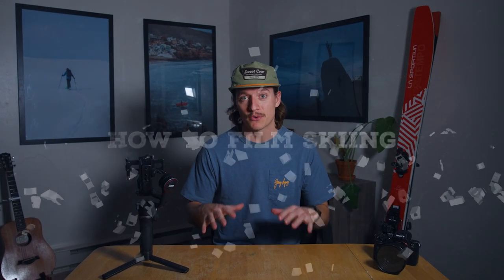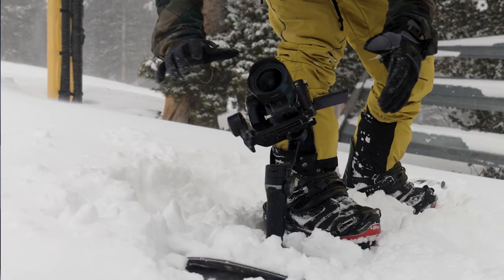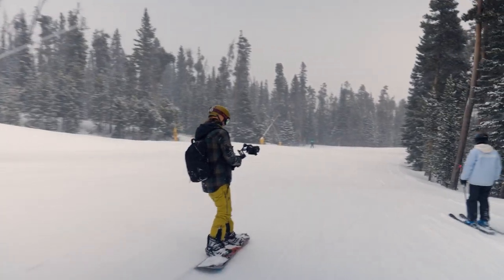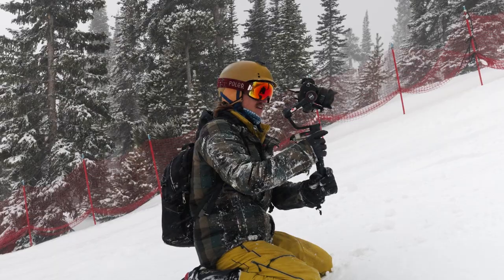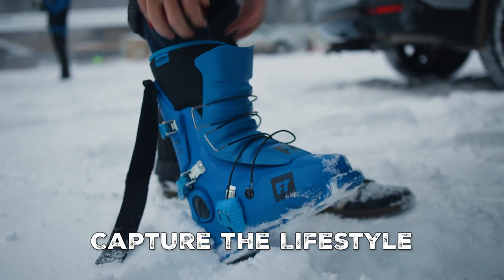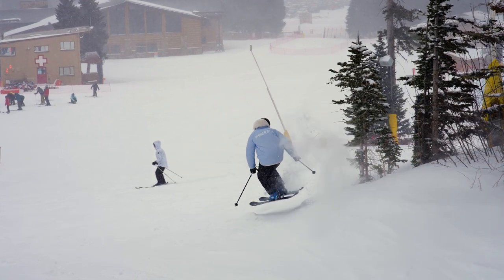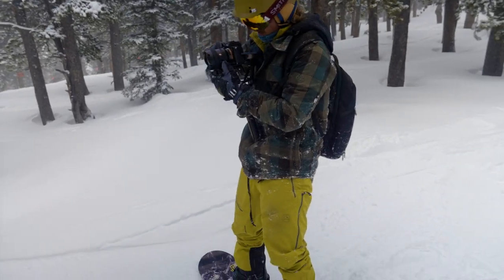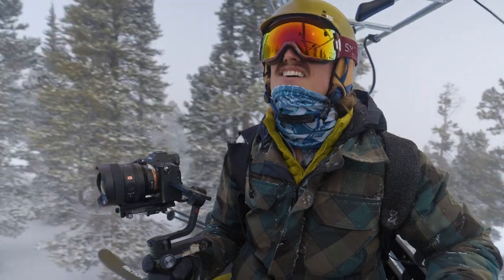Get EPIC Ski Footage Using a Gimbal - How to Film Skiing on a Gimbal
In the third episode of the "How to Film Skiing MASTERCLASS", I'm diving into how to film skiing on a gimbal. From basic tips for balancing on the mountain to more advanced tips of how to keep your horizon level while in the snow, this will give you an intro to filming skiing with a gimbal.

My Camera
My Backup Camera
My Lenses:
24 - 105mm
My Shotgun Microphone
My Lav Microphone
My Interview Lights
My Run and Gun Light
My Drone
My Gimbal

TIMESTAMPS
0:00 - 0:13 Welcome Back to How to Film Skiing MASTERCLASS
0:13 - 1:02 What is a Gimbal?
1:02 - 1:49 How to Balance a Gimbal Quickly
1:50 - 2:52 Keep Things Steady with Different Gimbal Modes
2:52 - 3:18 Filming on a Snowboard vs. Skis
3:18 - 4:18 Capturing the Lifestyle With Different Lenses
4:19 -4:40 Matching the Angle of the Slope with the Gimbal
4:41 - 5:09 Embrace the Challenge
5:09 - 5:30 Get Funky
5:31- 5:54 What's Coming in Episode 4 of the How to Film Skiing Masterclass